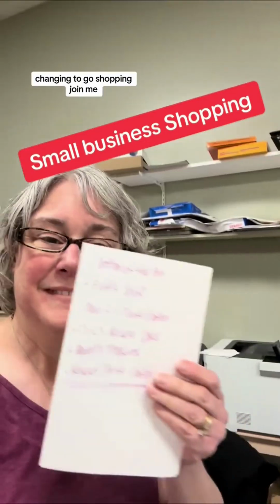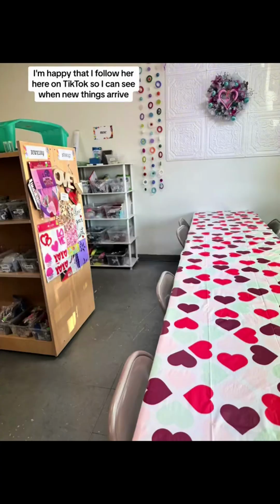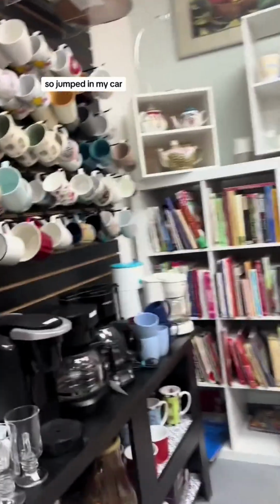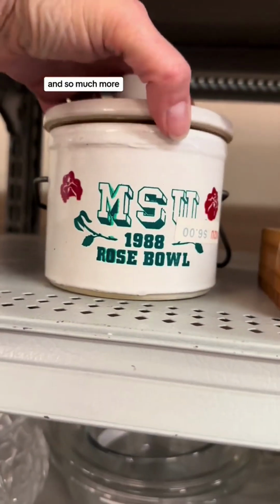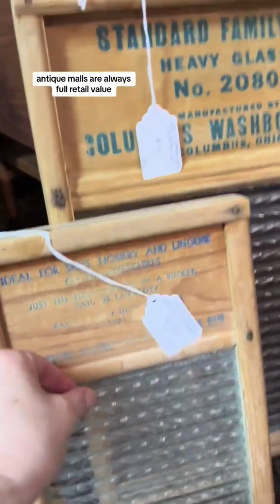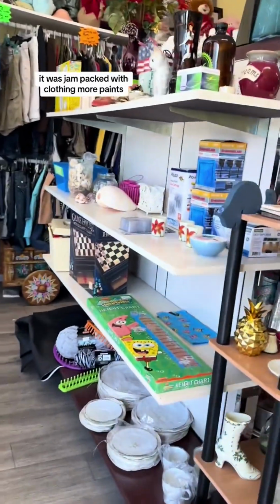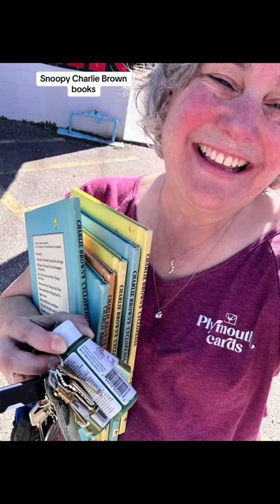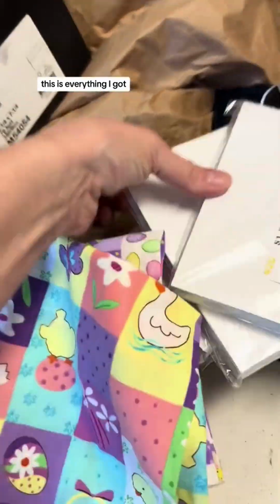Let’s do some small business, shopping and sourcing of products for the upcoming junk journal, scrap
Let’s do some small business, shopping and sourcing of products for the upcoming junk journal, scrapbook kits and craft kits. My favorite shop of all the ones I visited was of the Bin . I found that they had the best selection, it was super organized and the pricing was great. Overall, it was a great day, and I got some fun things that I may or may not have needed 😂